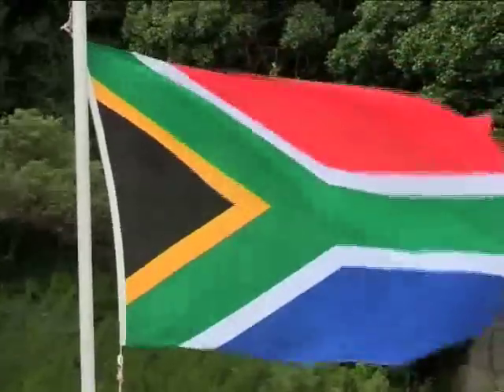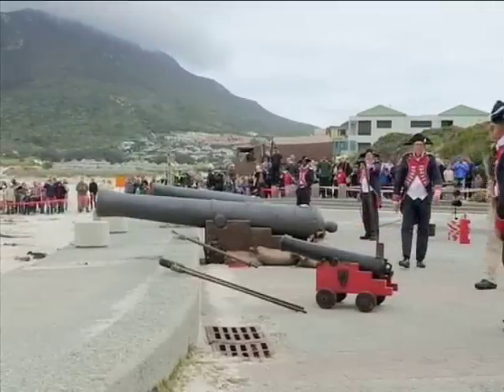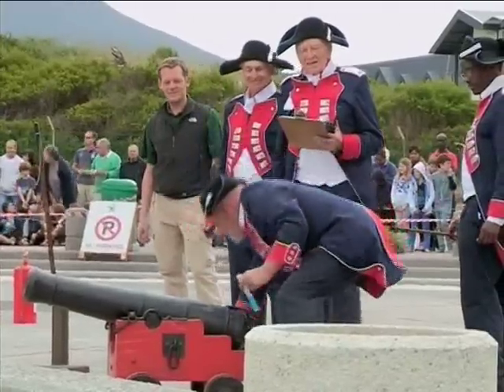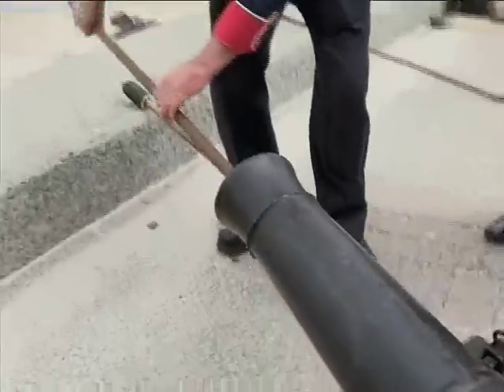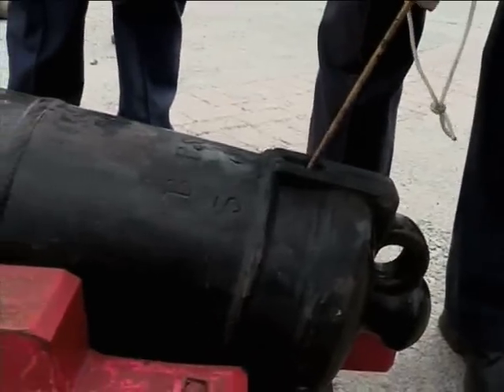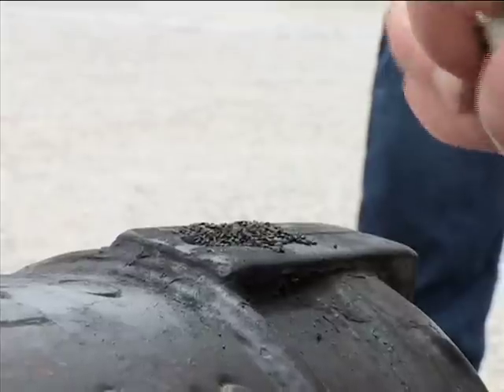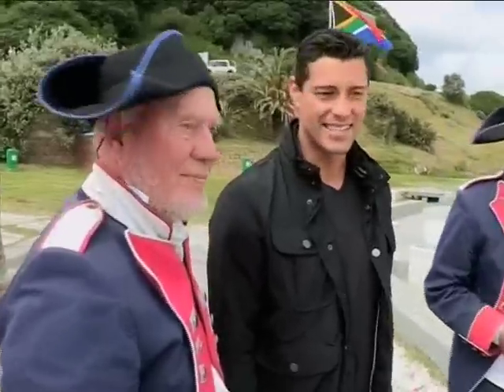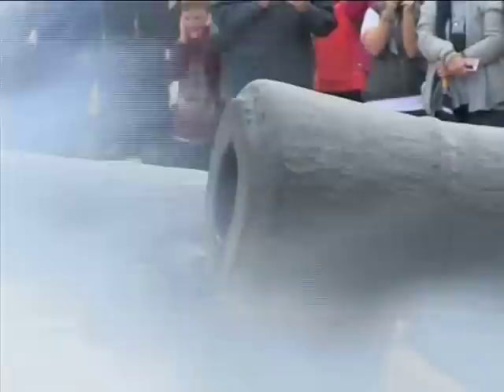Hout Bay Cannons - with Expresso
Hout Bay is home to some of the oldest working cannons in the world and the cannons will be brought out for the Hout Bay Seafood Festival for a re-enactment of the 1795 battle. Ewan discovers the history of these cannons, learns to fire one and experiences the battle first hand.